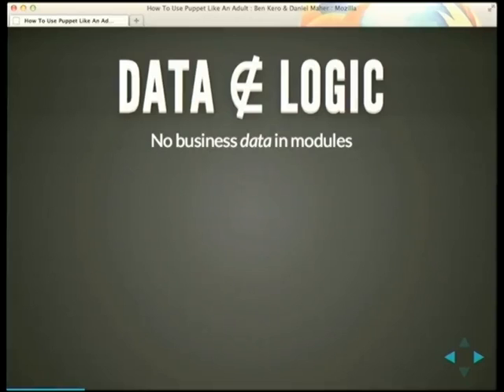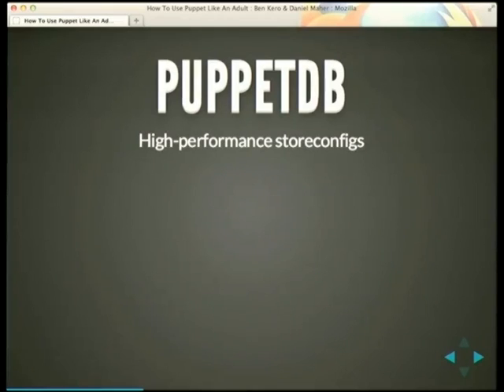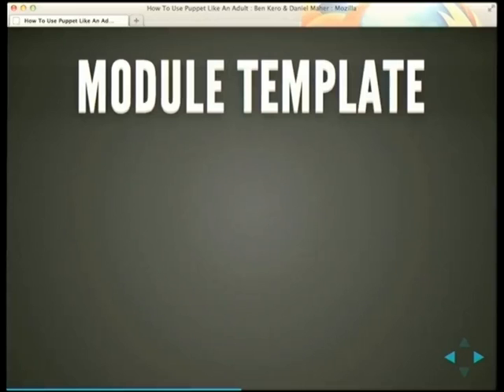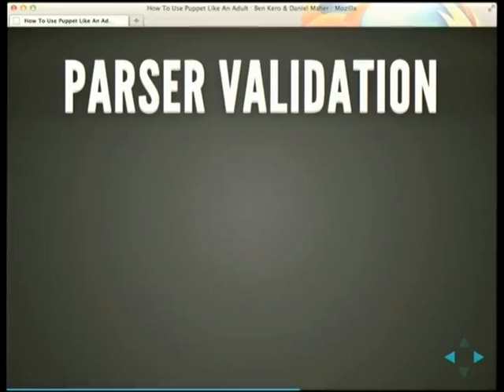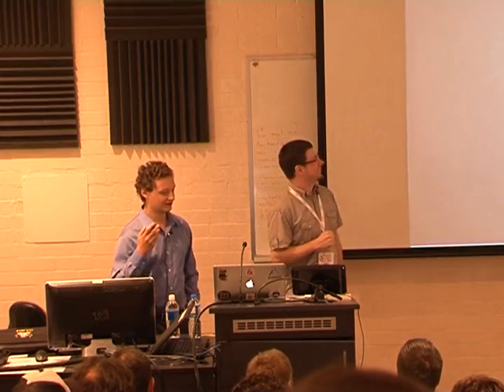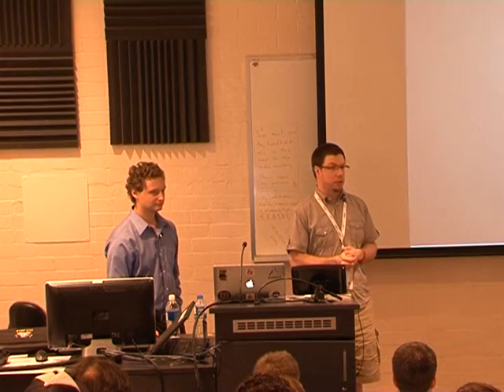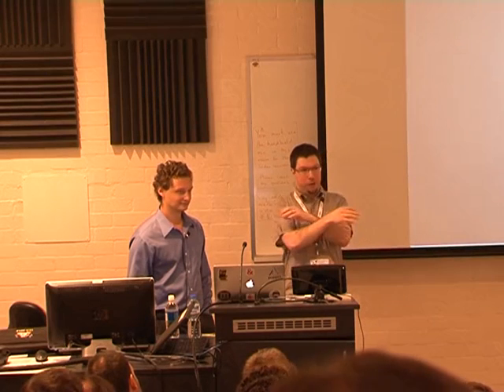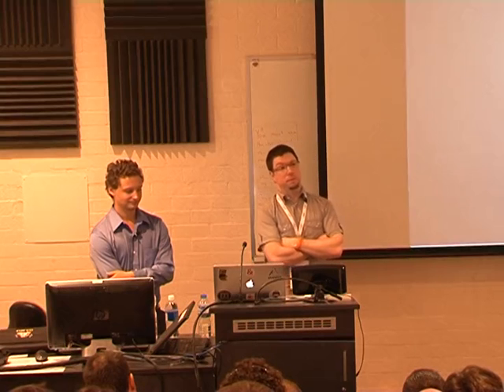[Linux.conf.au 2013] - How to use Puppet like an Adult